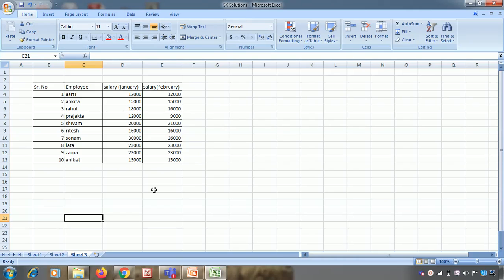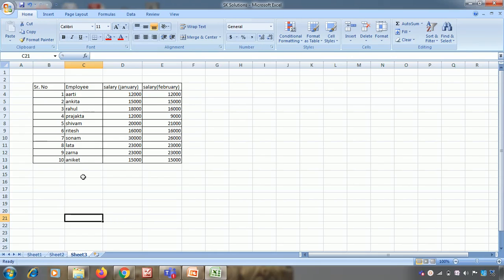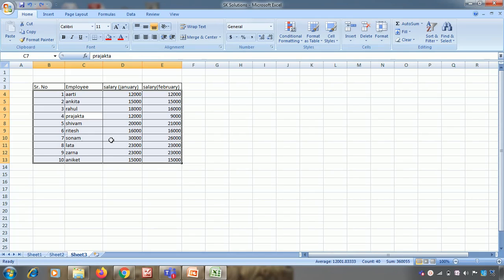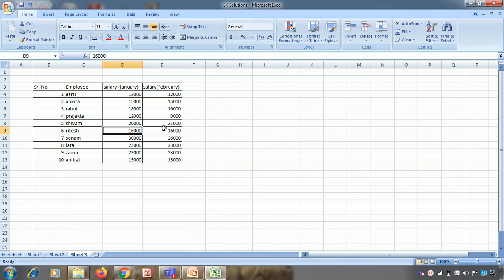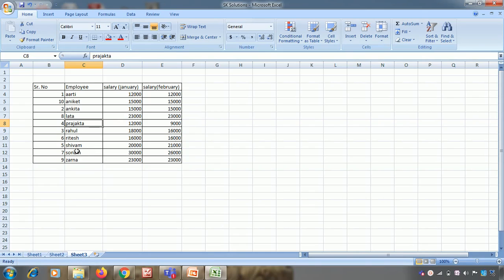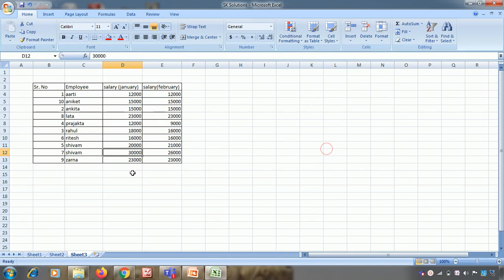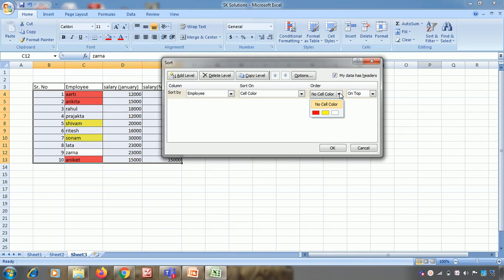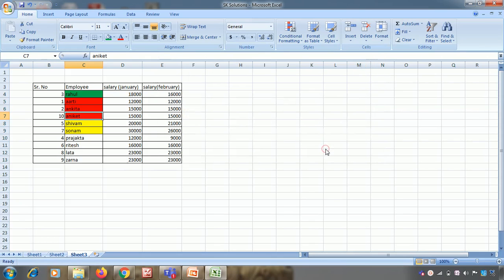learning Excel:for beginners: Sort and filtering in Excel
video explains sort and filtering in excel
basic sort
custom sort
sort on the basis of values, cell color and so on